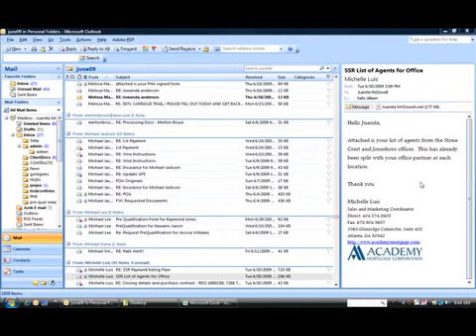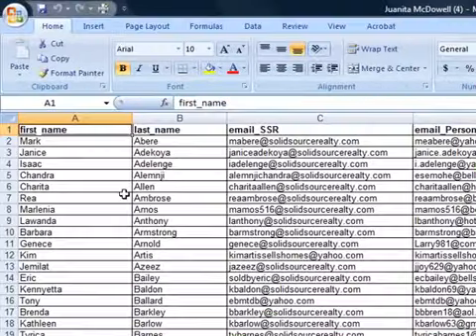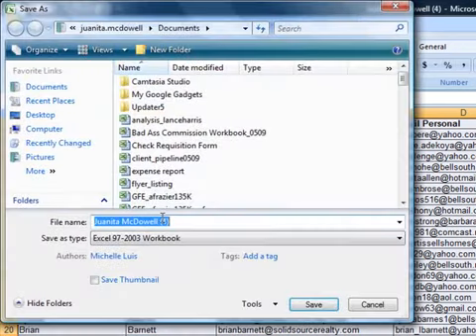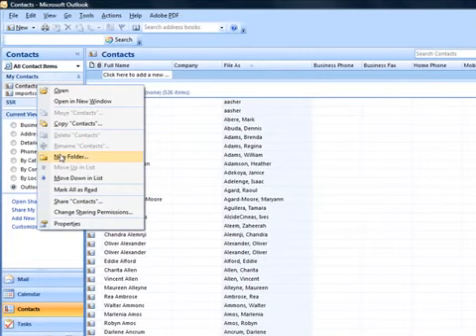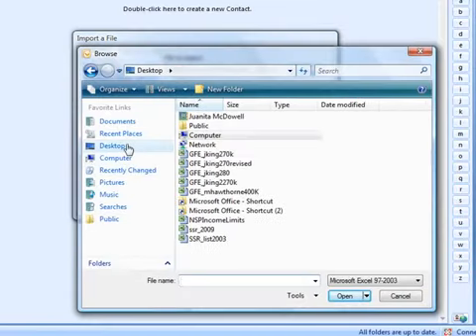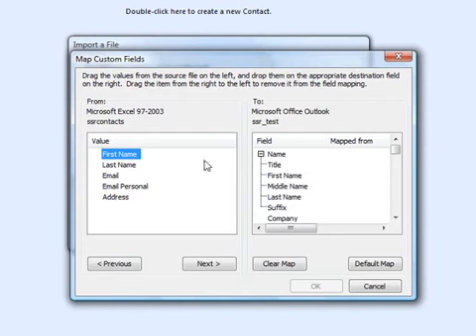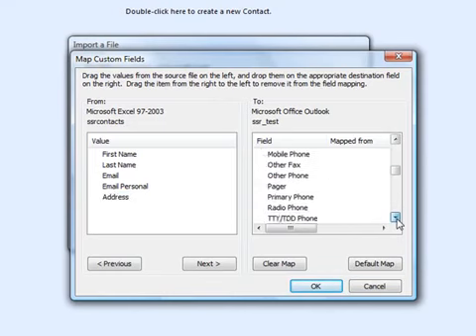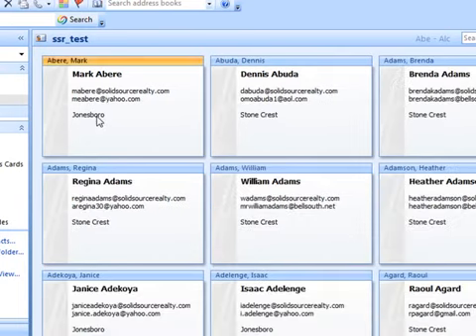Importing Contacts from Excel to Outlook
Importing Contacts from Excel to Outlook was never so easy!